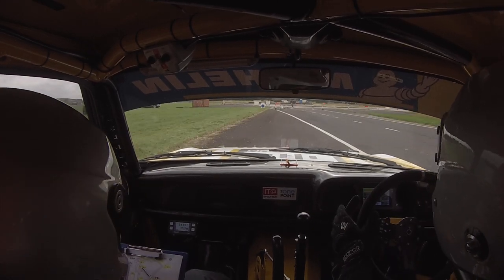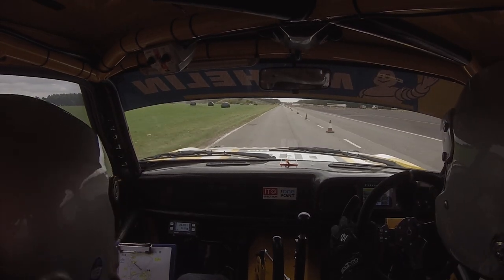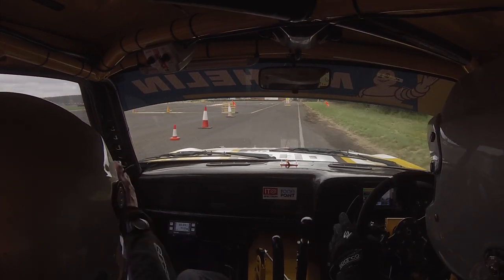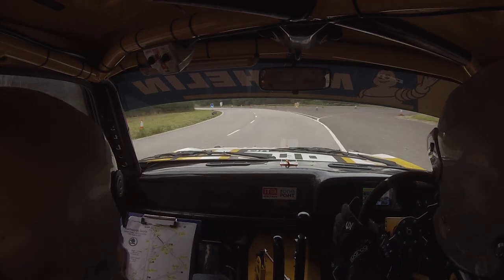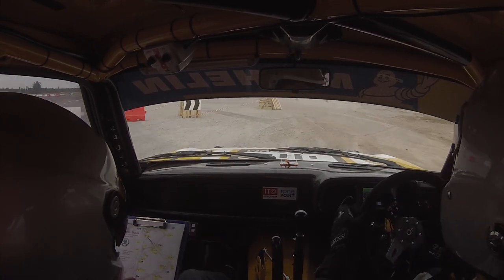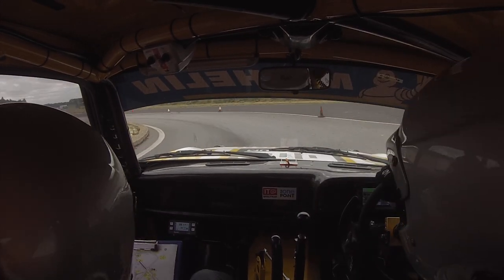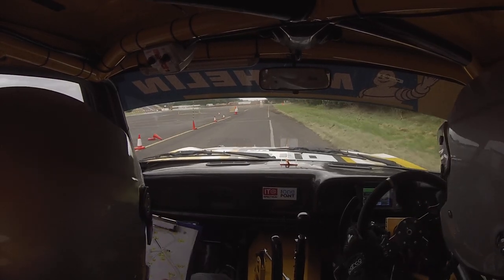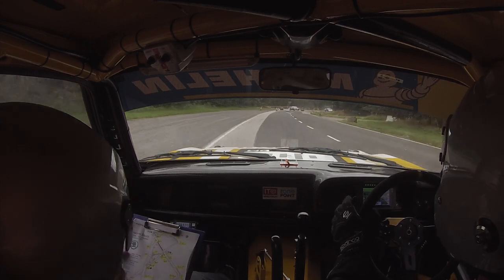Ken Sturdy / Tom Hutchings SHMC Leconfield Stages 2021 SS6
SS6 setting 6th fastest time and coming home 7th O/A and 1st in class in the DEN Motorsport built KGP Vauxhall engined Talbot Avenger.